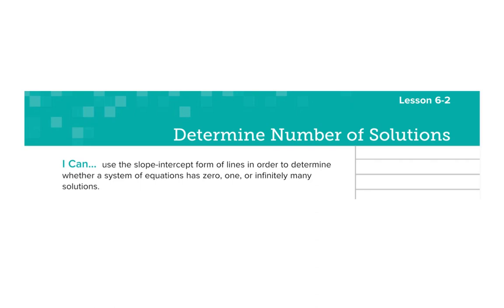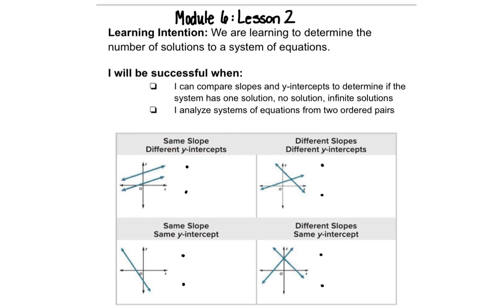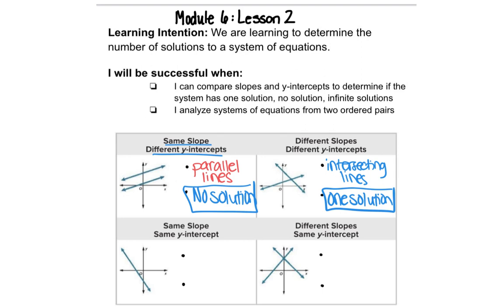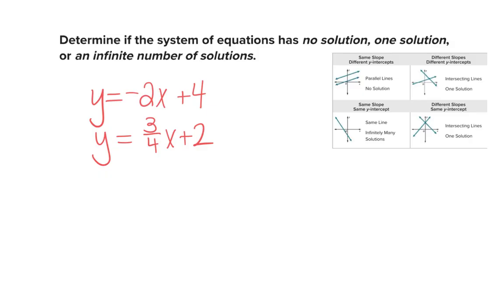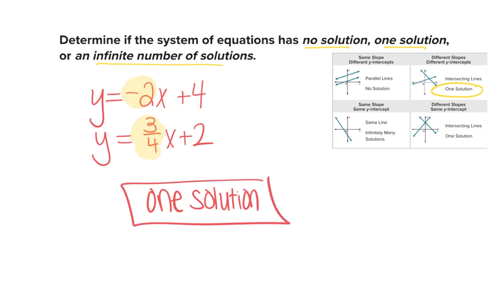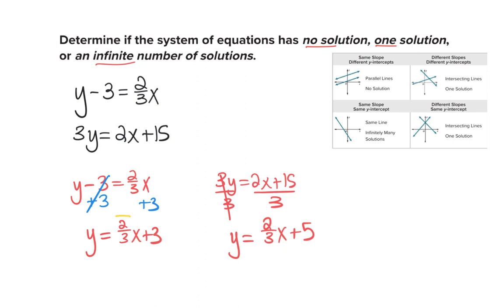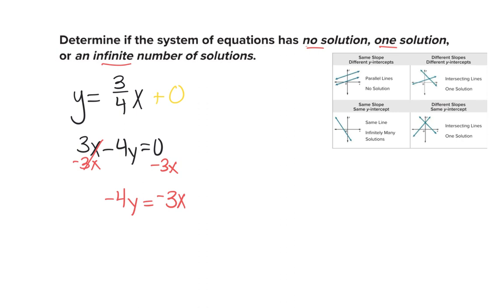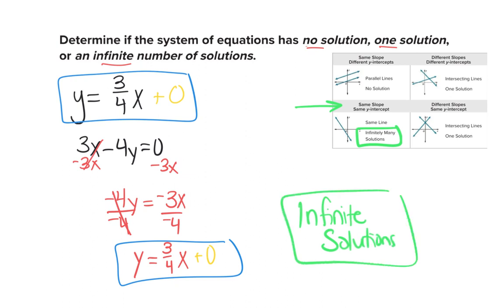Determine the Number of Solutions (6.2)